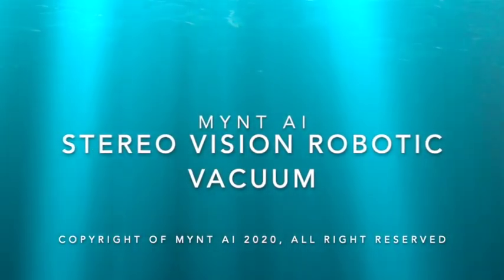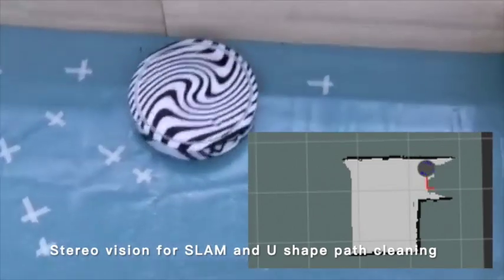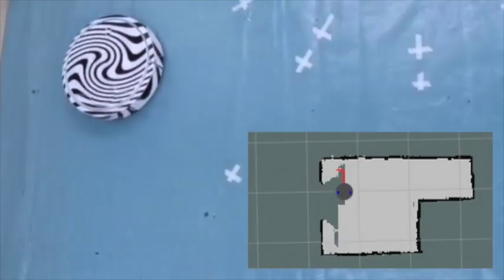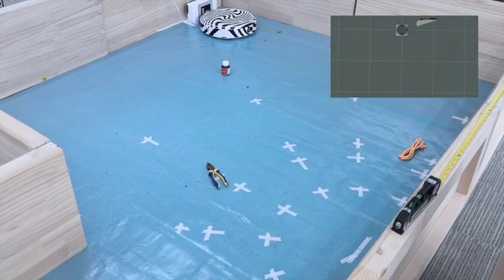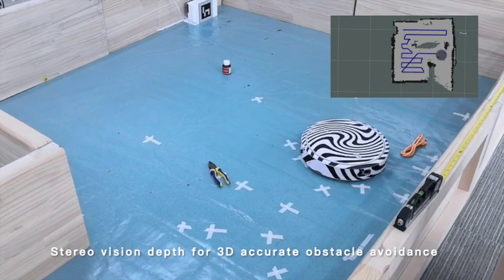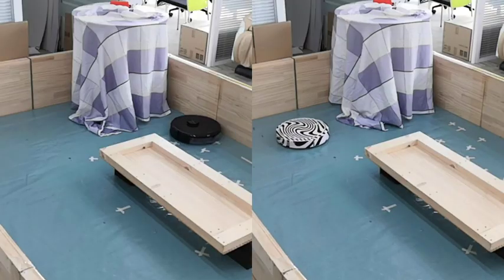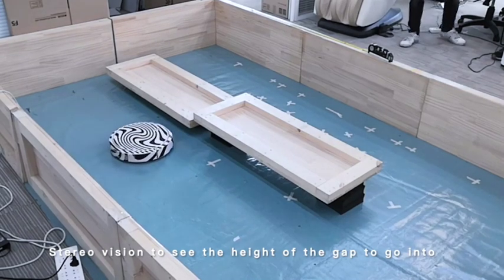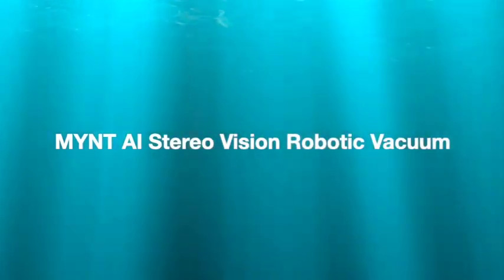MYNT EYE Vacuum Robot Navigation System With Depth Camera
A demo of a vacuum robot navigation system made with MYNT EYE depth camera.